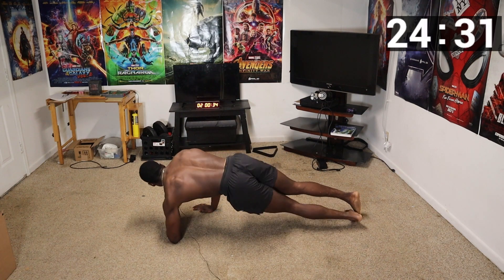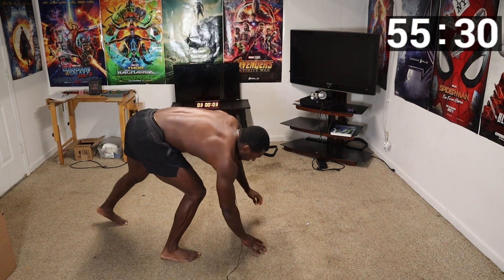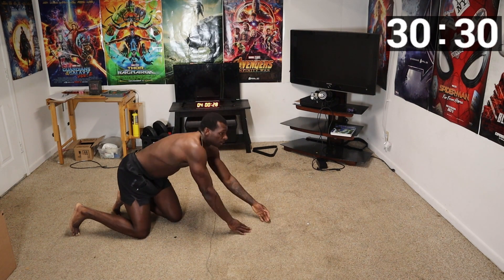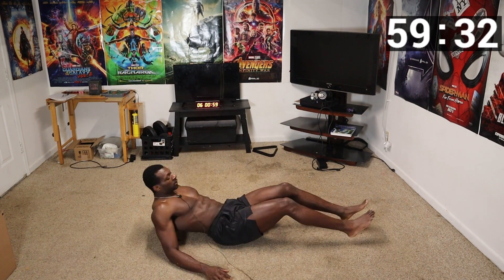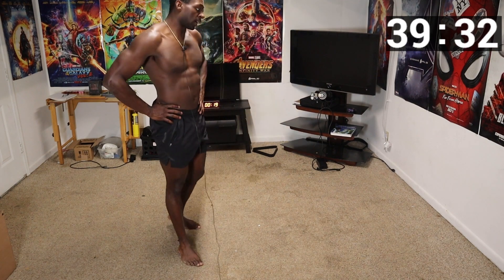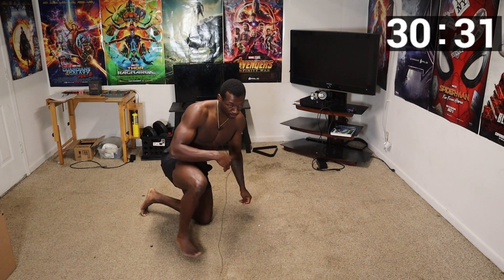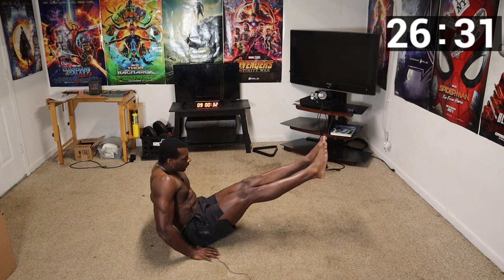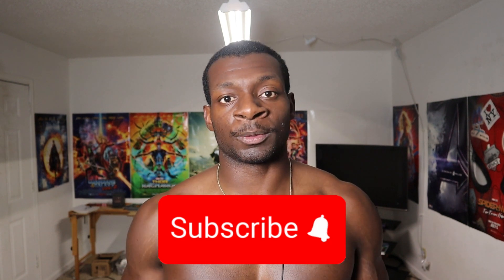Calisthenics Workout (Follow Along)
This video provides a quick 20 minute calisthenics ab workout that can be done at home that strengthens your core and builds chiseled abs. This workout should take 20 minutes and each bodyweight exercise is broken down and made more effective.